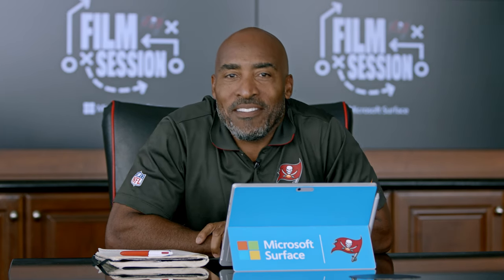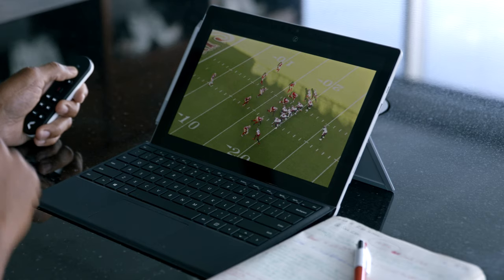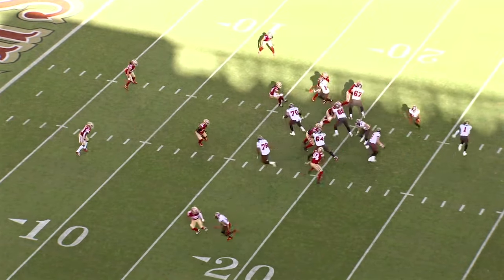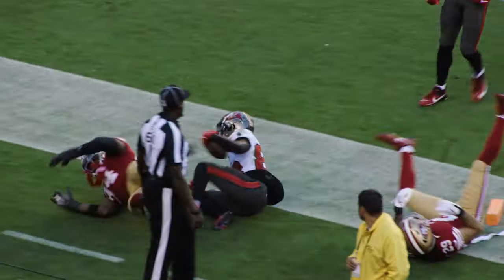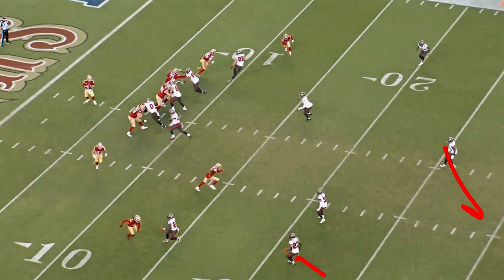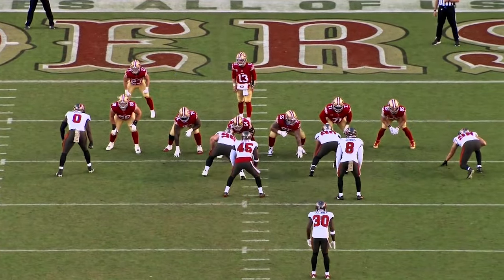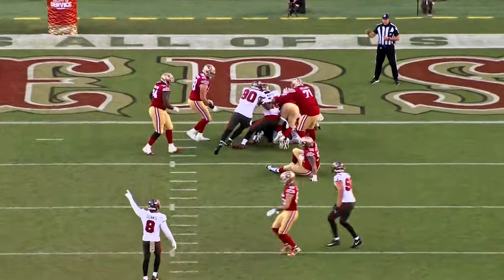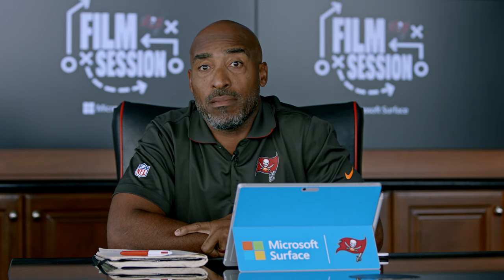Rondé Barber Breaks Down the Best Plays from Bucs vs. 49ers | Film Session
Legendary Buccaneers DB Rondé Barber highlights the best plays from the Bucs' Week 11 trip to San Fran to face the Niners.